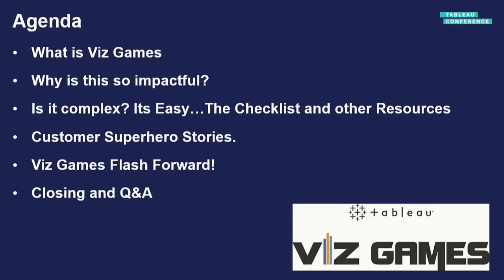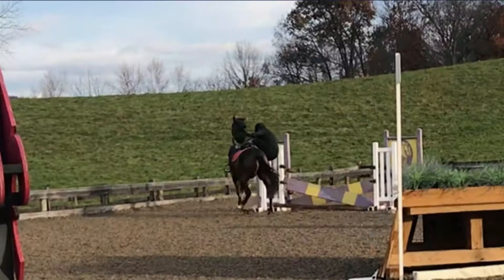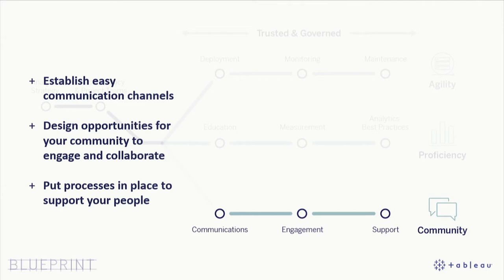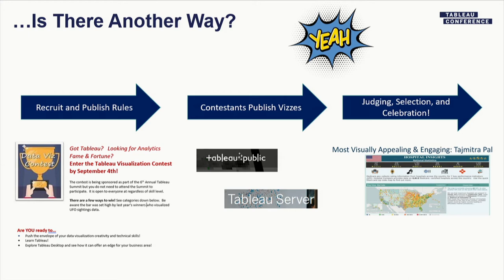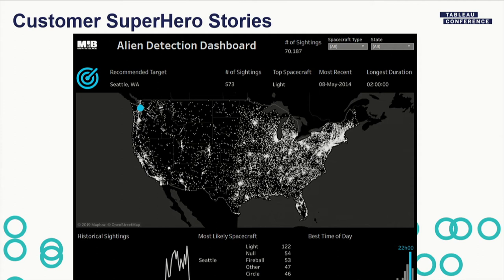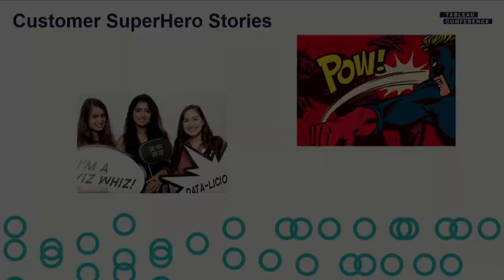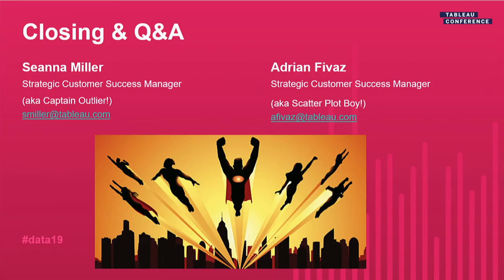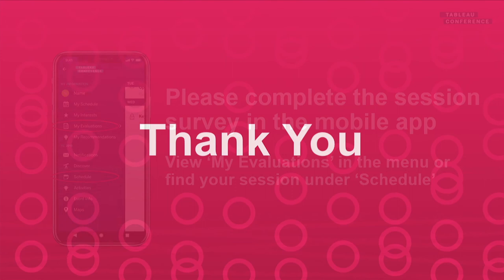Tableau Viz Games Made Easy and Awesome!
In this session we will cover how to plan and execute the customer version of Iron Viz: Viz Games! It will include step-by-step instructions and Stories around Customer Viz Games Success. Viz Games, like Iron Viz is an amazing, fun event to drive your Data Analytics Passion and excite your Community. This in turn will allow you to leverage your community to better see and understand your business data. Get your Viz Games On!